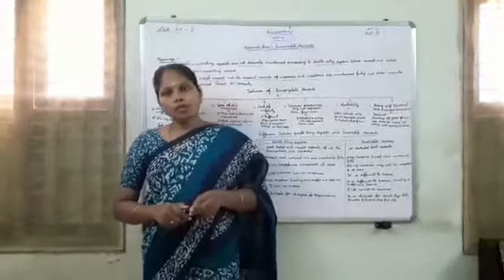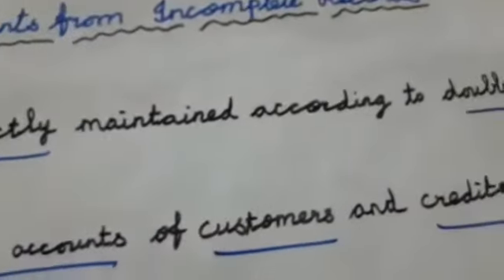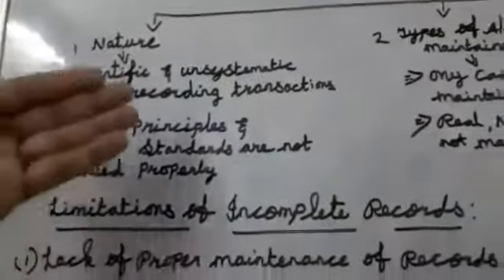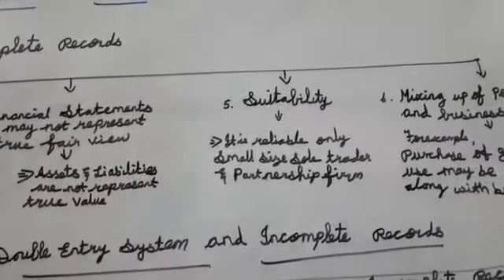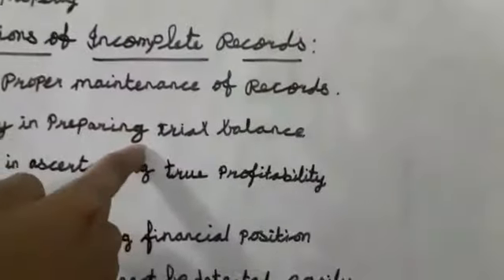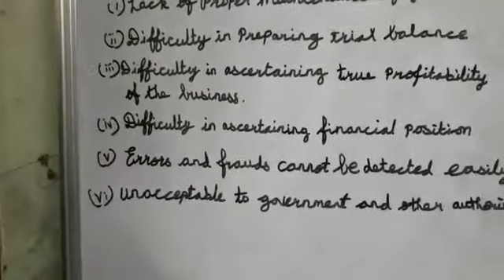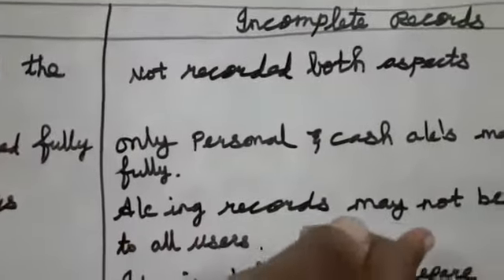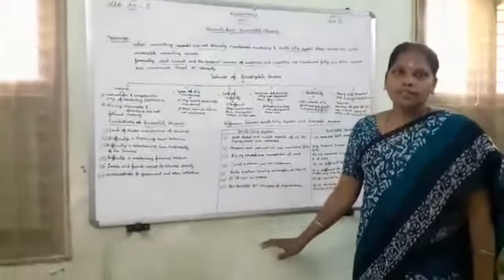XII- Accountancy - Unit-1 ( Accounts from incomplete records)